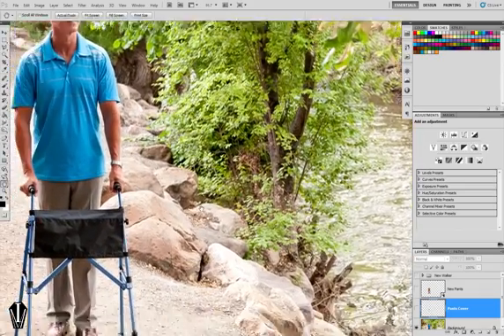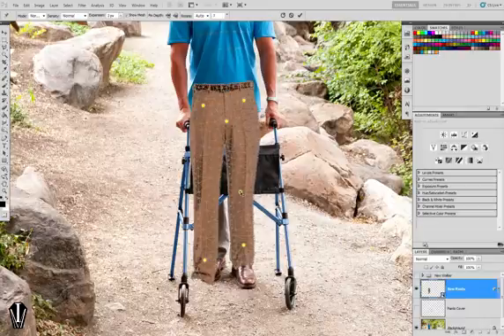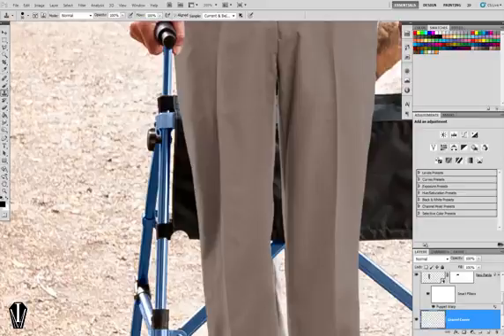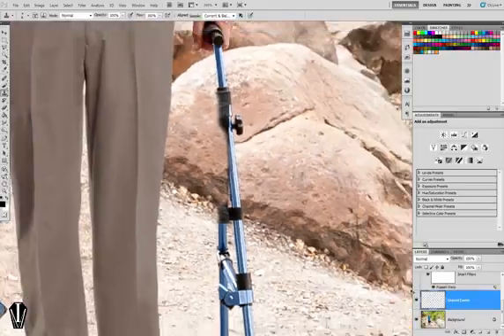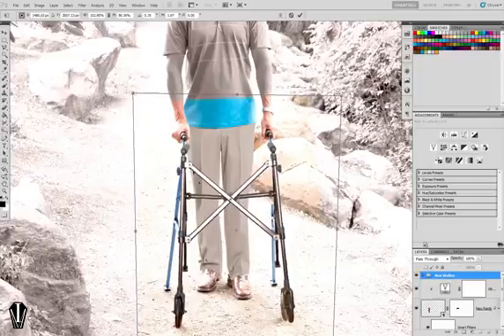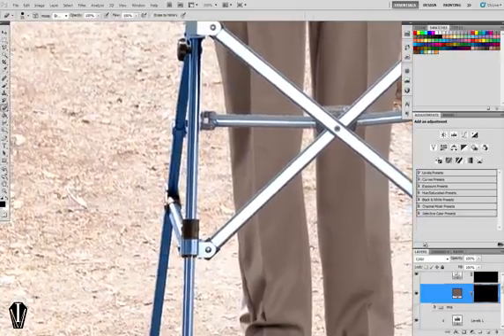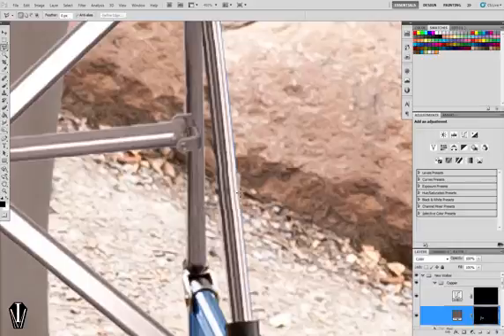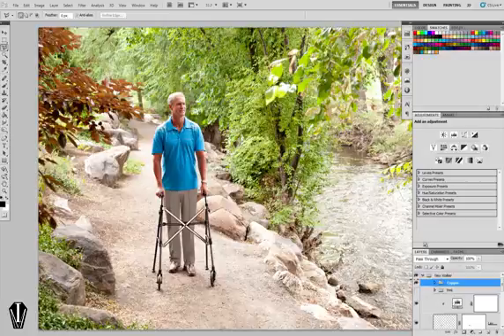ASMR The Problem with Pants - Photoshop Work for Relaxation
Relax and watch me work some magic.